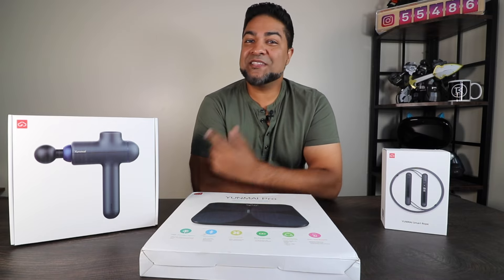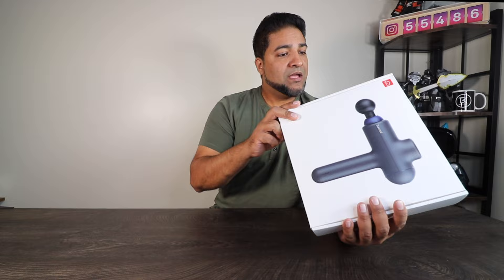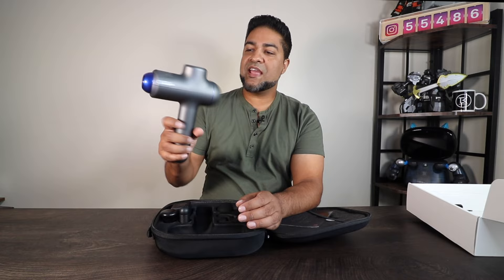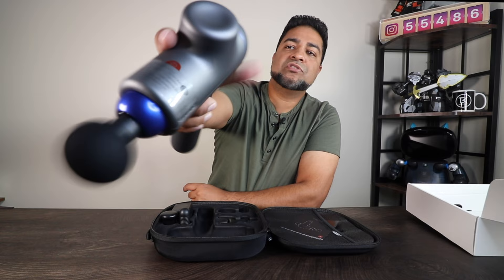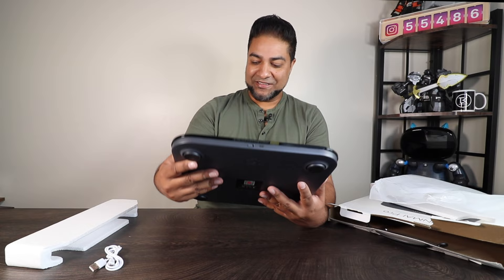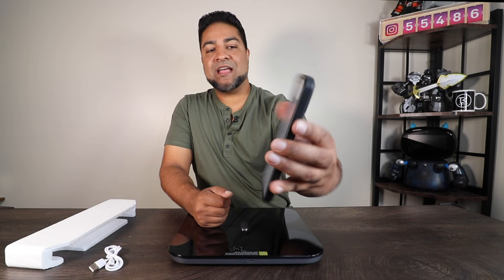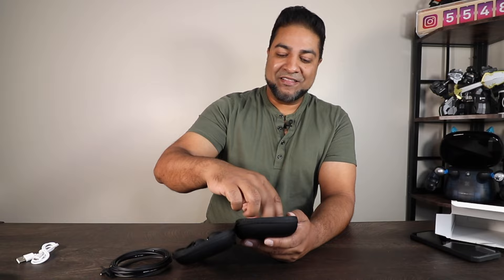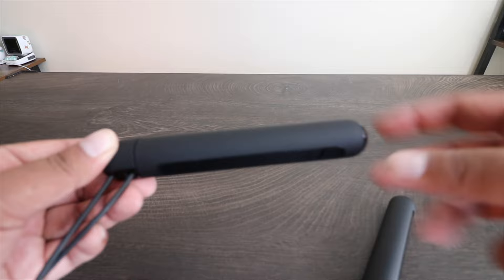Yunmai Massage Gun, Smart Weight Scale Pro and Smart Jump Rope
Here we check out 3 products by Yunmai ... the SlimChic Massage gun, Smart Scale Pro and Smart Jump rope.

All easily accessed and recorded on your phone with the Yunmai App.